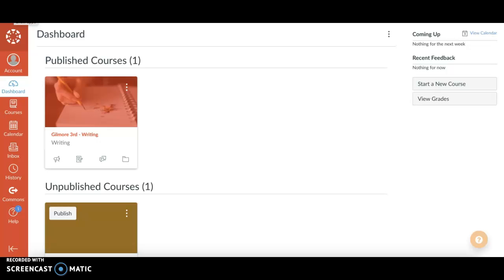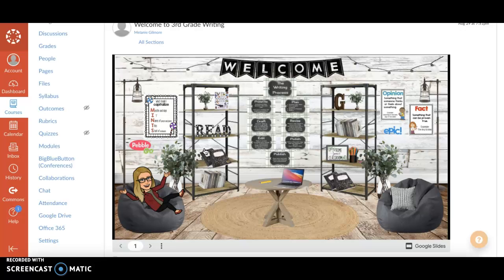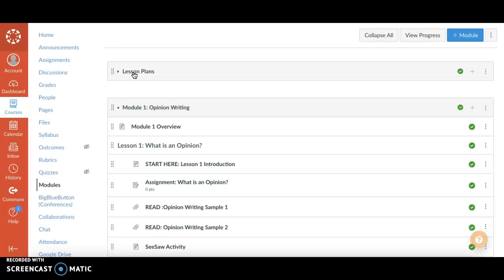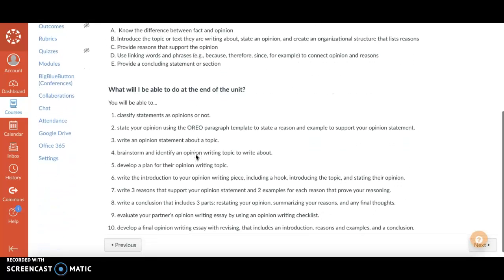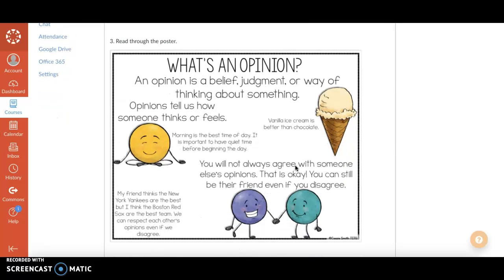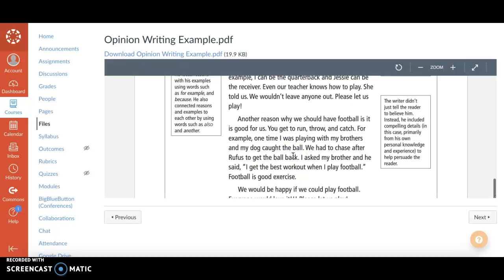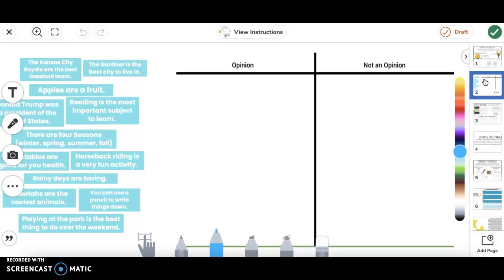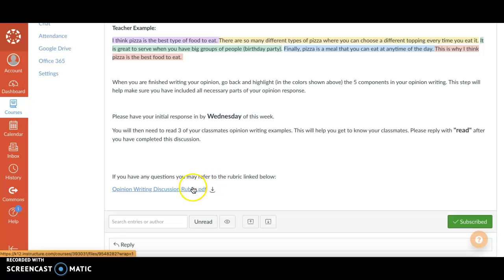Principles of Online Design - Writing Module